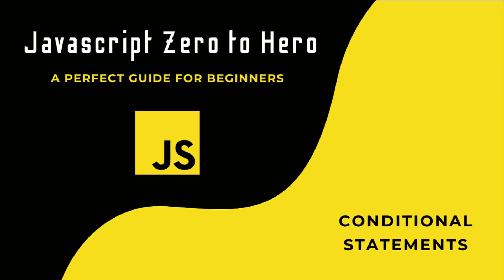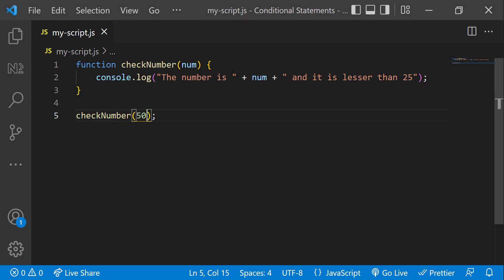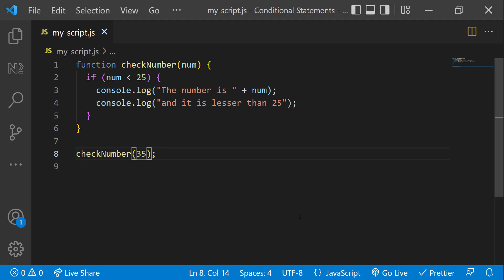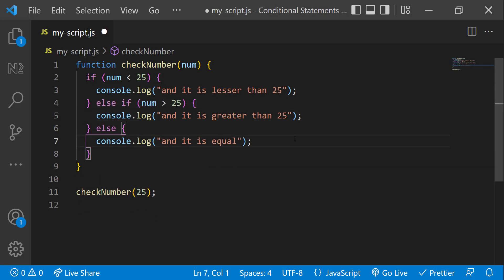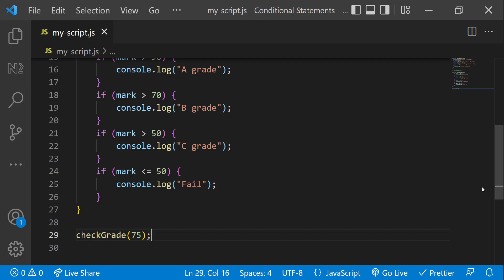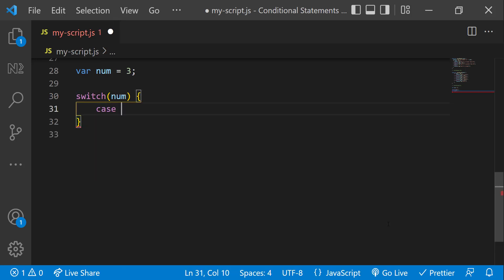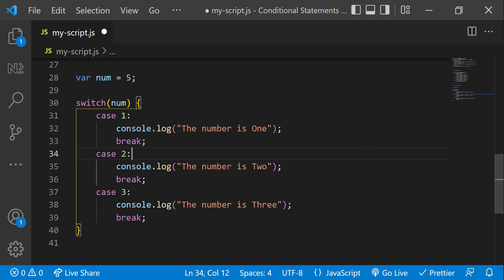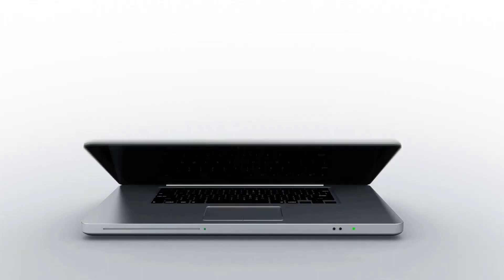JavaScript Conditional Statements: A Beginner's Guide to Mastering JavaScript from Zero to Hero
Unveil the power of conditional statements in JavaScript! This beginner-friendly tutorial dives deep into JavaScript basics, guiding you step-by-step through making choices in your code.

Learn how to:

Use if, else if, and else statements to control program flow
Create interactive web elements that react to user input
Write dynamic and engaging JavaScript applications
Whether you're new to coding or want to brush up on the fundamentals, this JavaScript course is your perfect companion.

TIMESTAMPS
00:00 INTRODUCTION
00:29 IF ELSE ELSEIF
05:16 SWITCH CASE